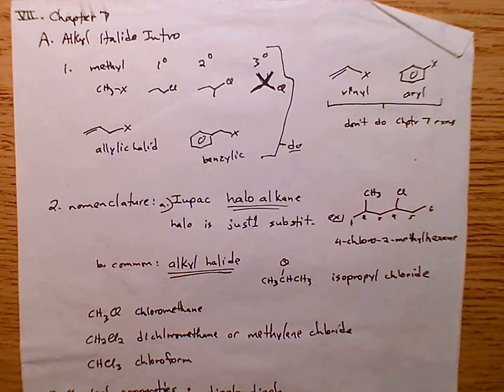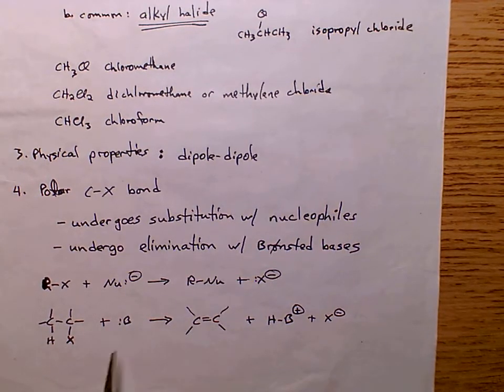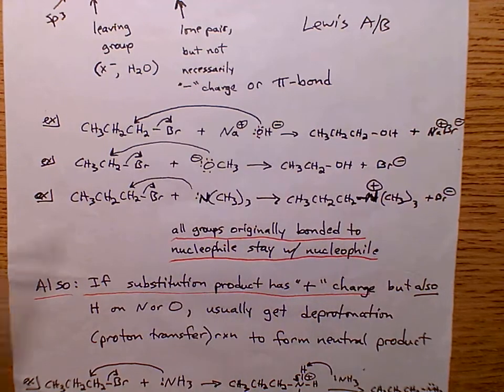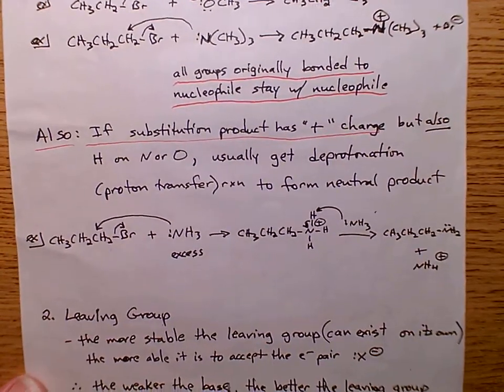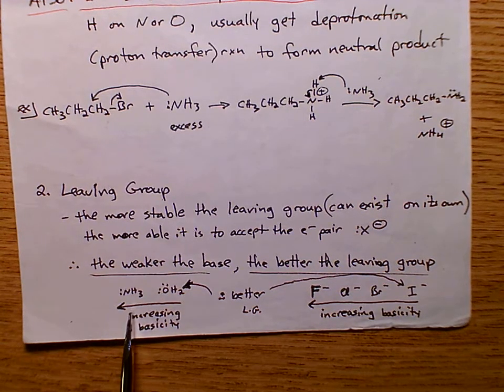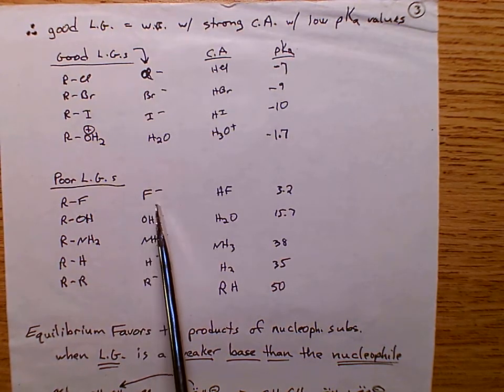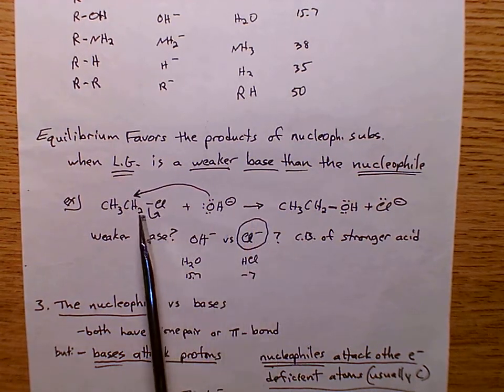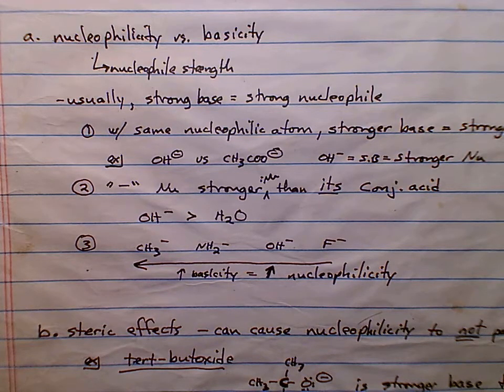Nucleophilic Substitution 1